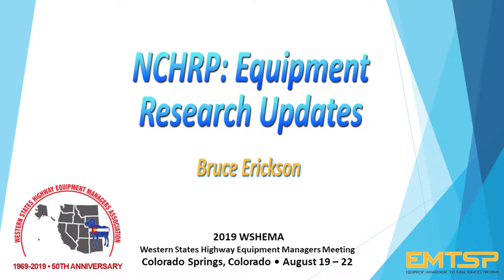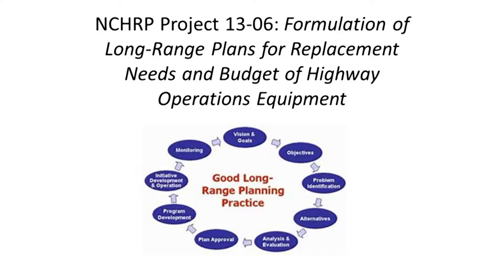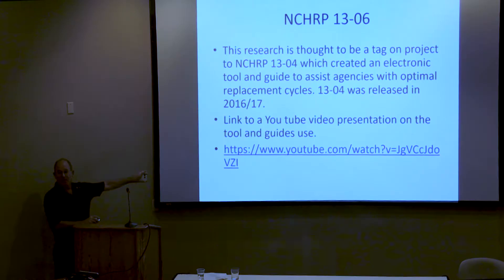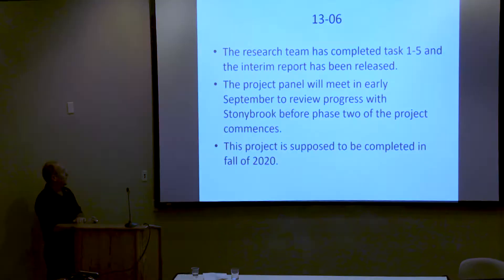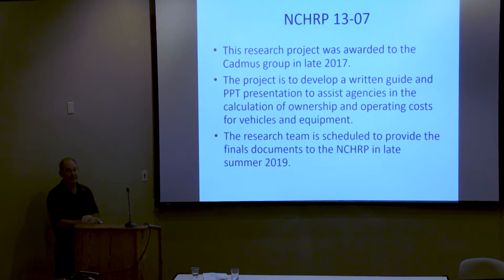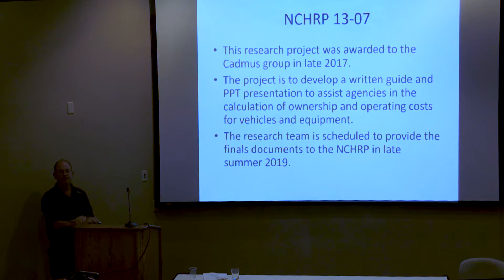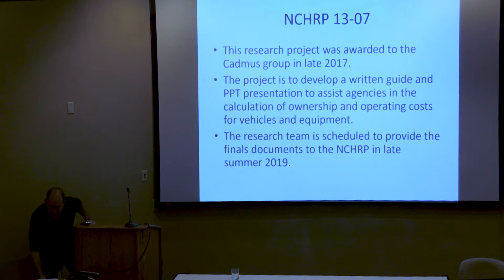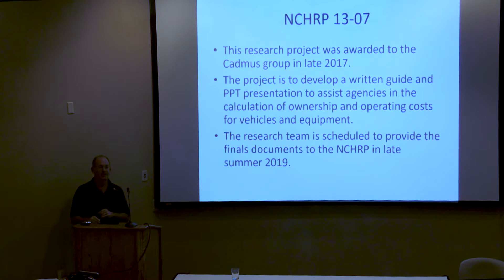NCHRP: Updates - Bruce Erickson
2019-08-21- NCHRP: Updates - Bruce Erickson